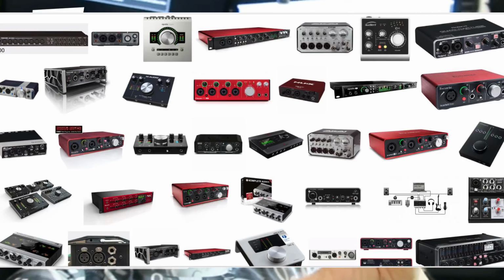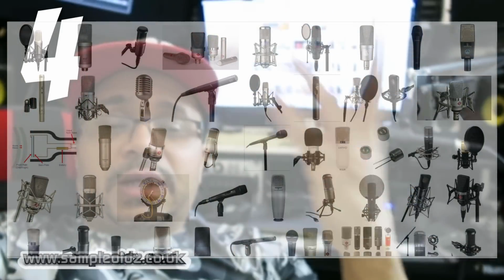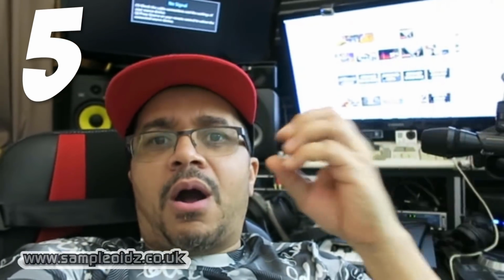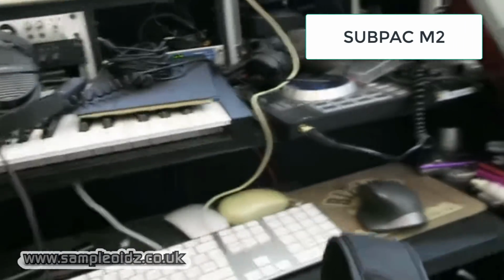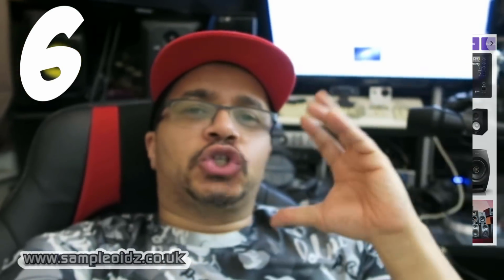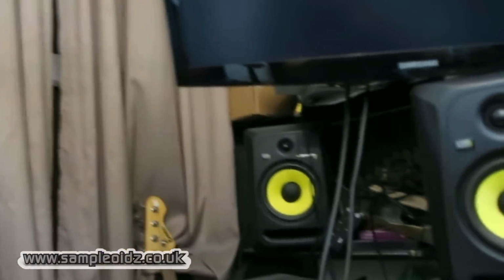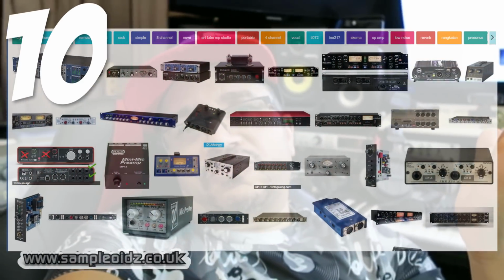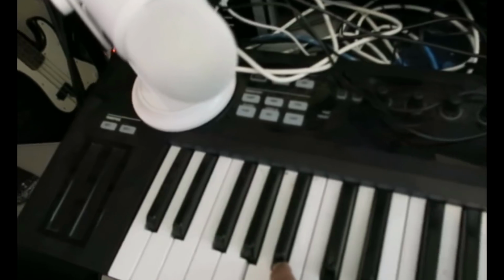How to set up a Home Recording Studio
Top guide to building a recording studio, covers everything you know to get started including what equipment to buy.
▼LINKS TO STUDIO GEAR MENTIONED IN THIS VIDEO:▼